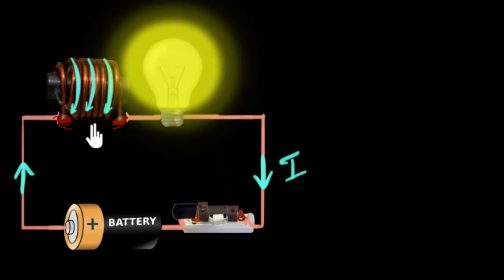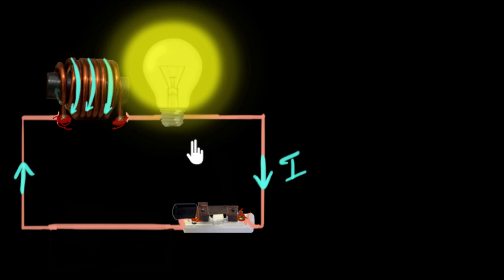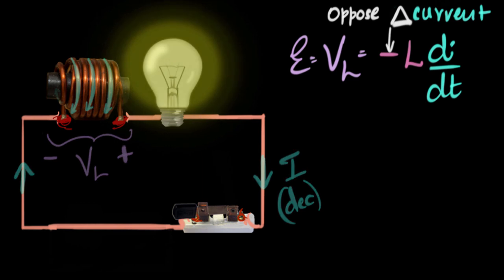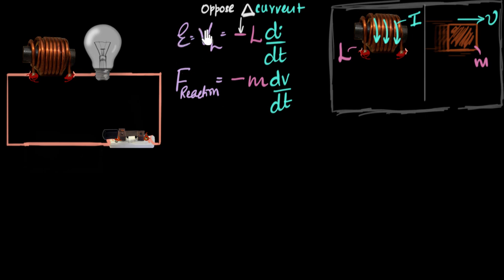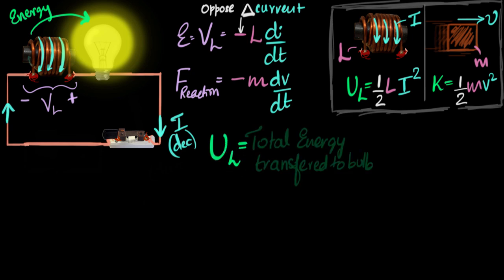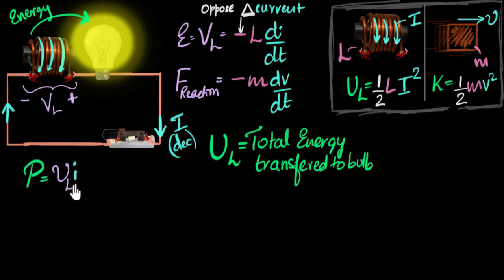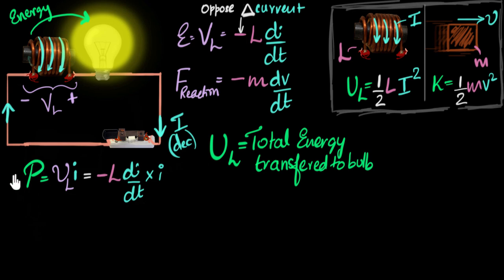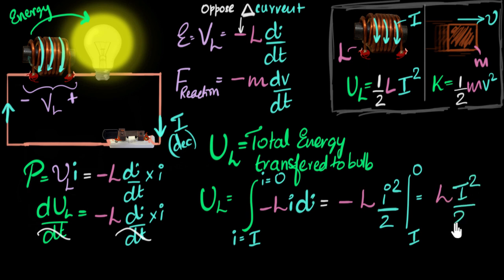Energy stored in inductor (1/2 Li^2) | Electromagnetic induction | Physics | Khan Academy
An inductor carrying current is analogous to a mass having velocity. So, just like a moving mass has kinetic energy = 1/2 mv^2, a coil carrying current stores energy in its magnetic field giving by 1/2 Li^2. Let's derive the expression for it using the concept of self-induction.